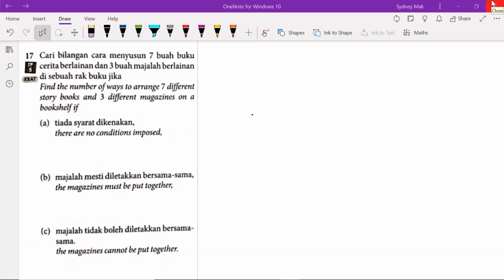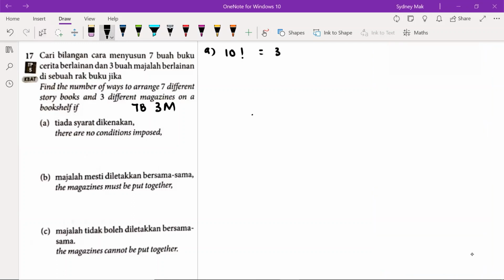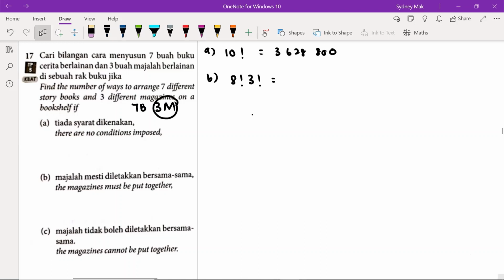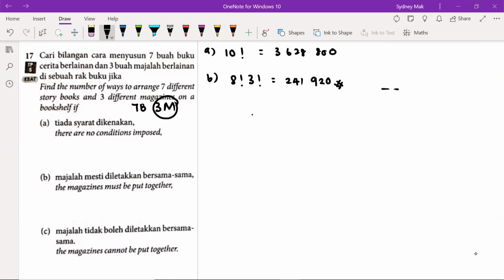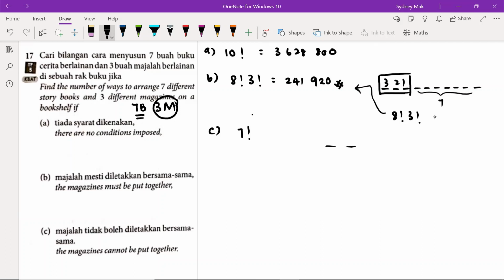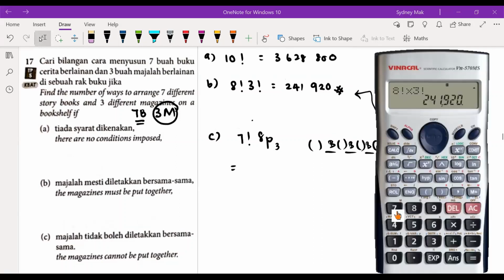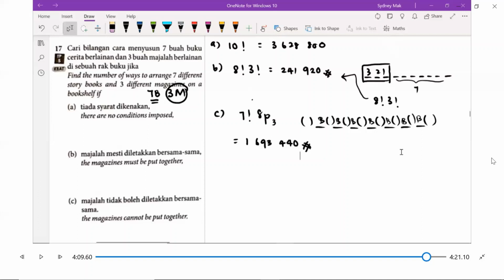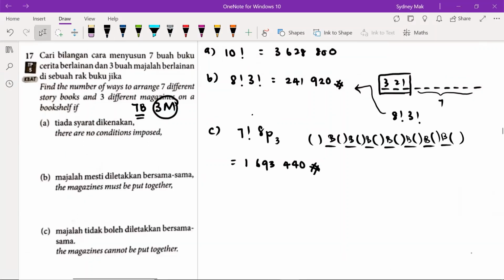Praktis Intensif 4 Praktis Formatif Q17 - Arrange side-by-side